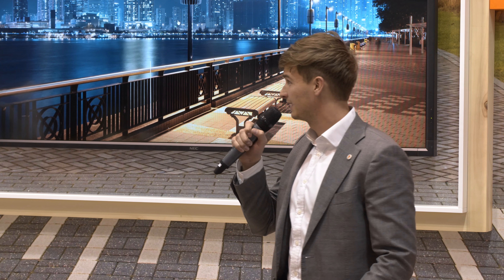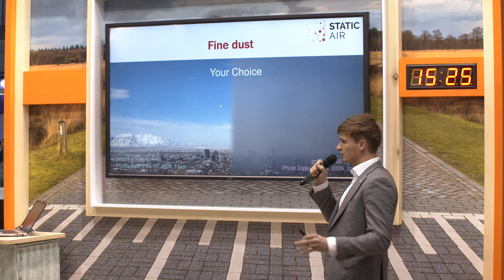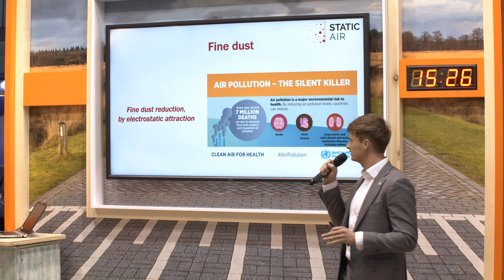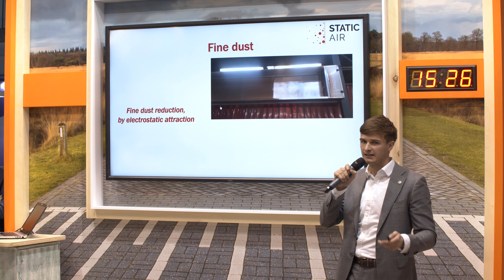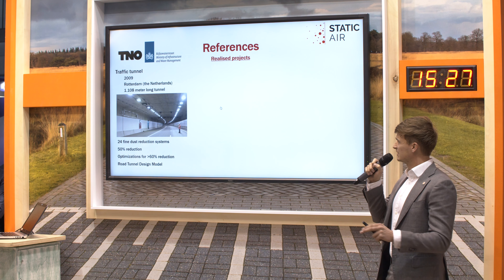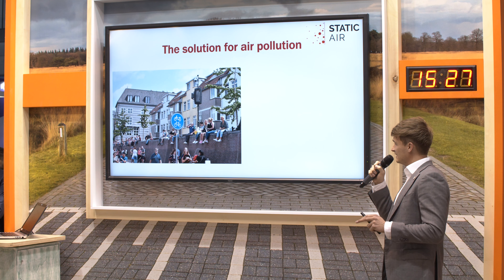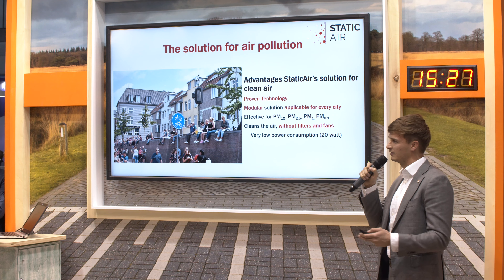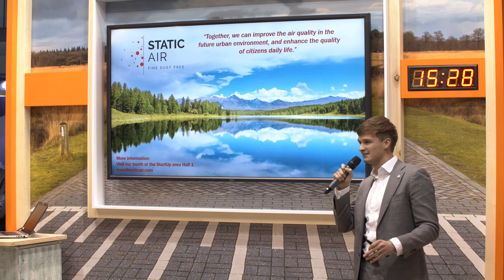Pitch: StaticAir - Twan van der Slikke